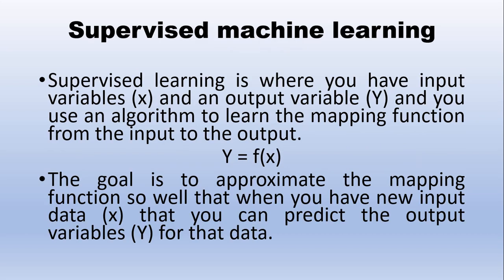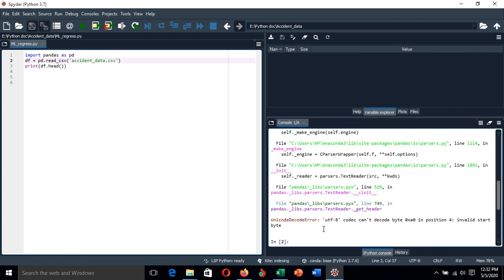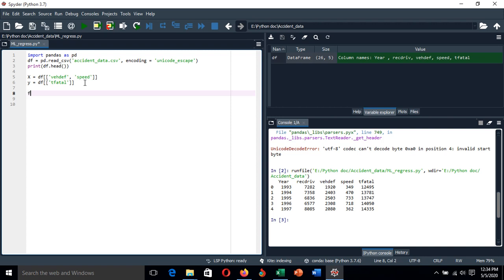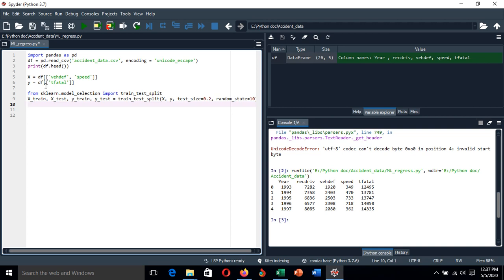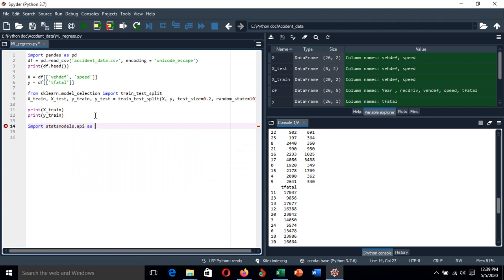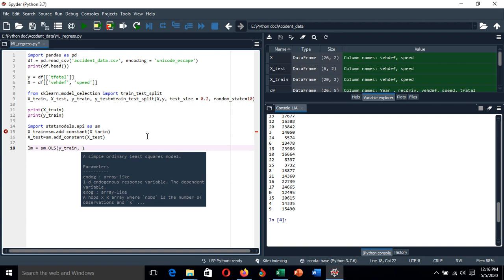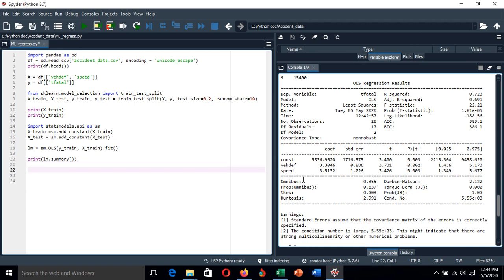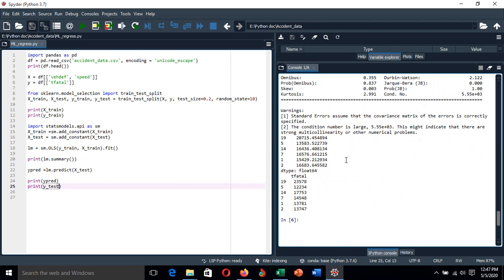Linear Regression in Python || Machine Learning Approach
Supervised learning is the most common subbranch of machine learning today. Typically, new machine learning practitioners will begin their journey with supervised learning algorithms. Therefore, the tutorial is designed to illustrate how you can perform a Supervised Machine Learning algorithm in linear regression model by using python.